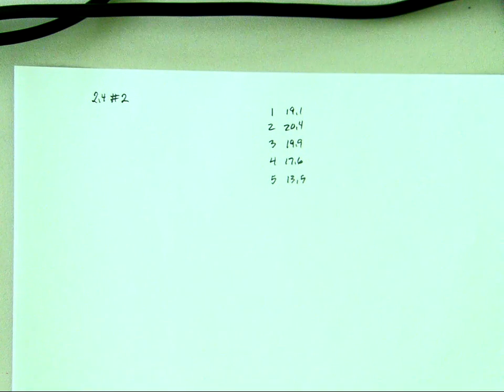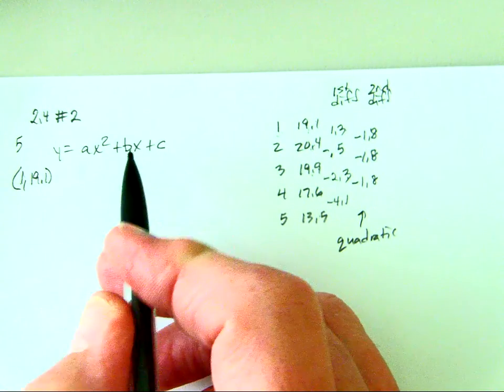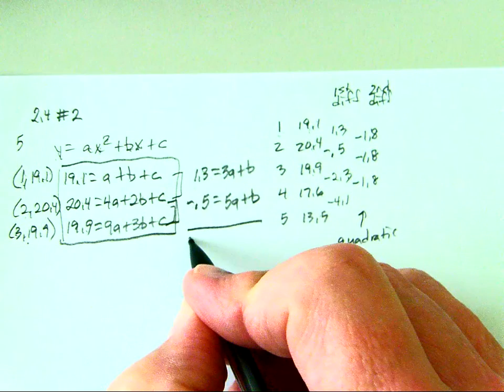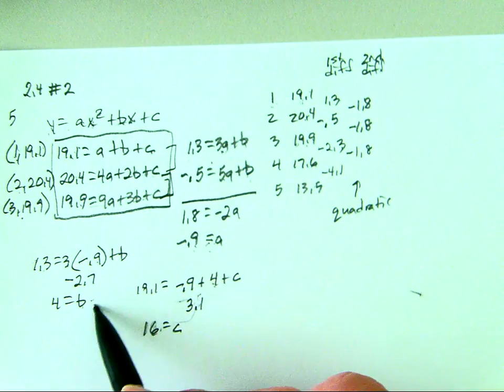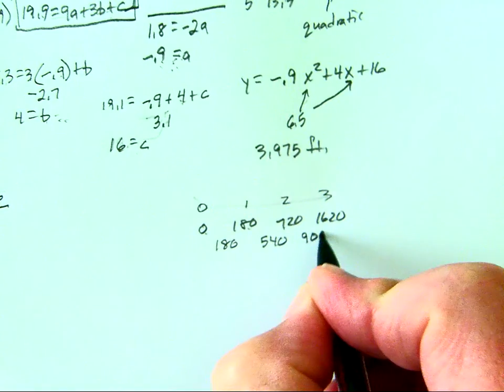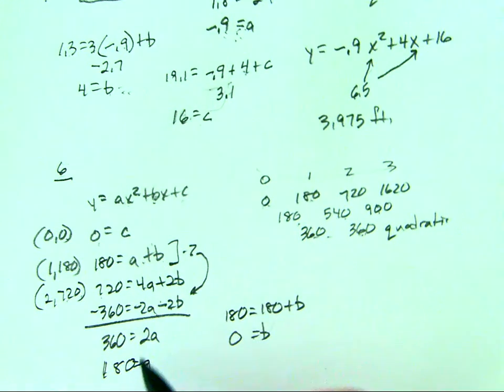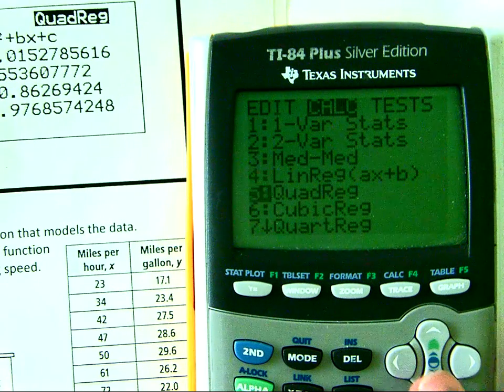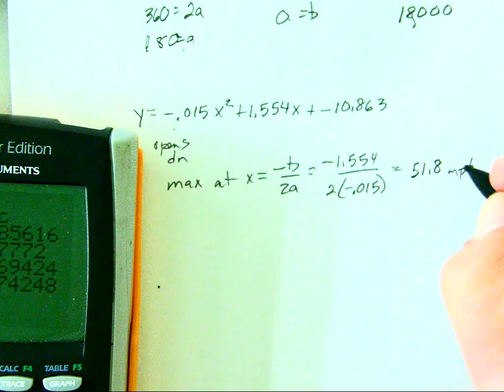Alg2 2 4 part2 notes